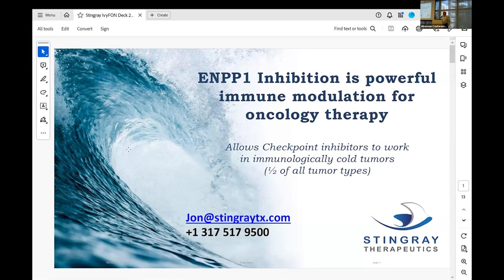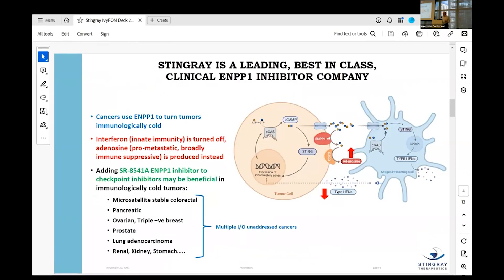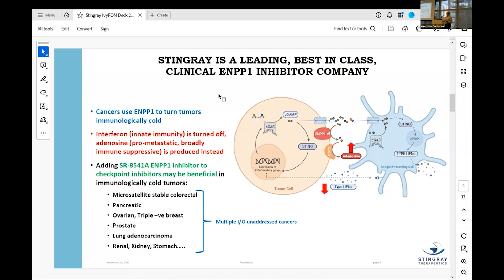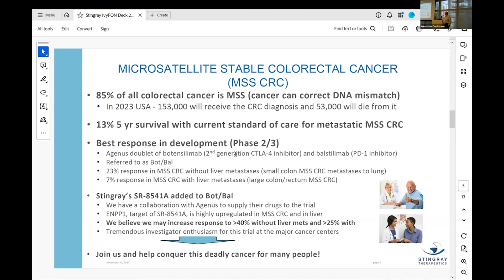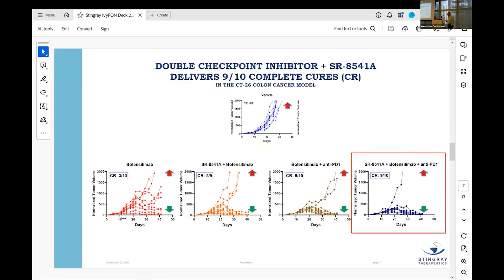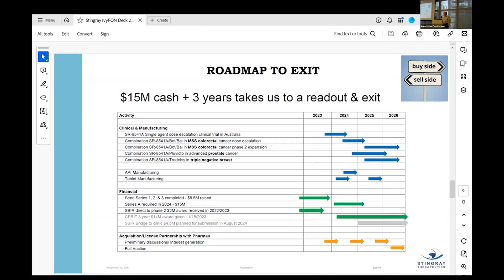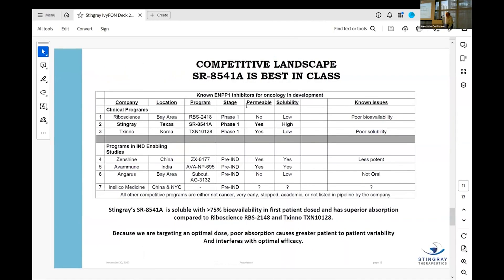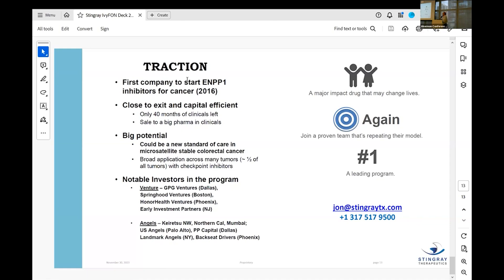IVYFON - New Oncology Treatments for 2024 - Miami - Art Basel December 4th-5th 2023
New Oncology Treatments for 2024
Jonathan Northrup, CEO, CoFounder, Board Member - Stingray Therapeutics